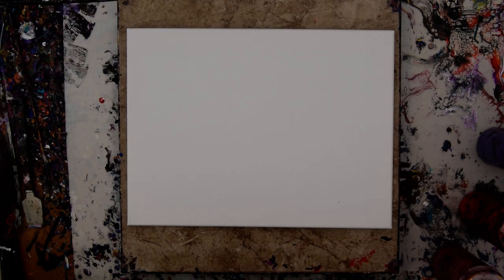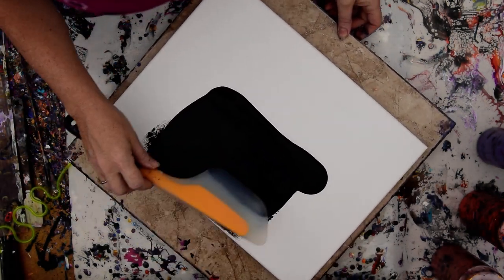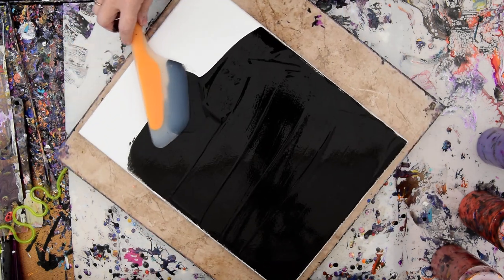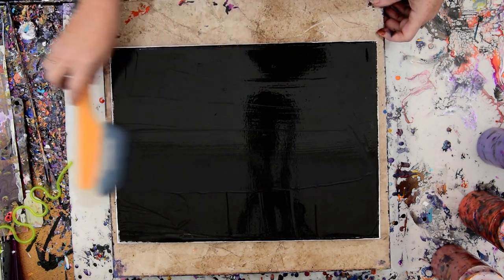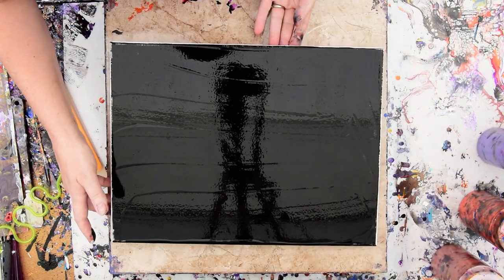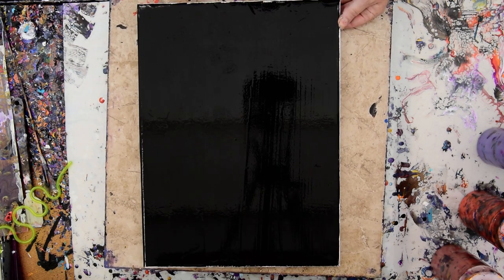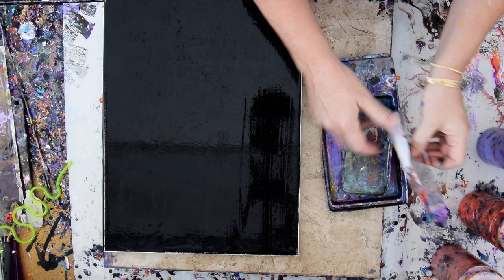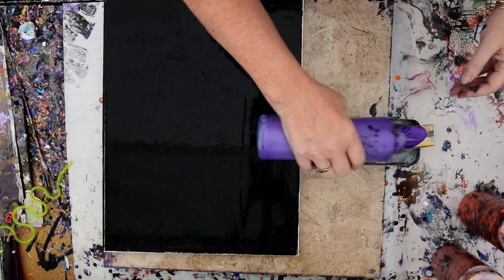Scoop Applied Tall Rainbow Weedy Garden Fluid Acrylics Poured Art #7072-4.30.20